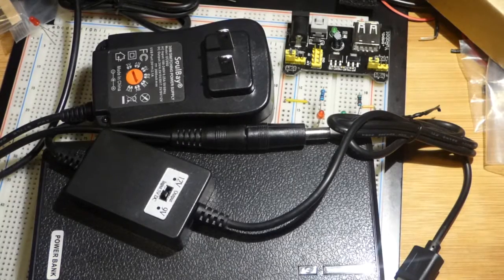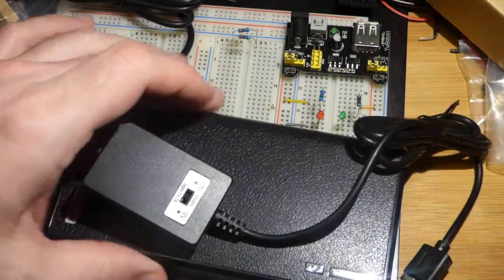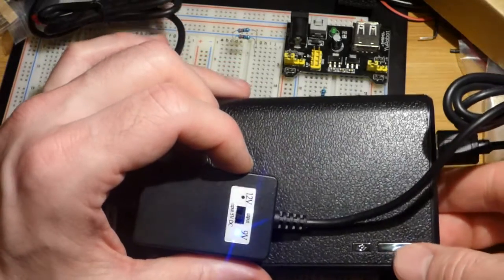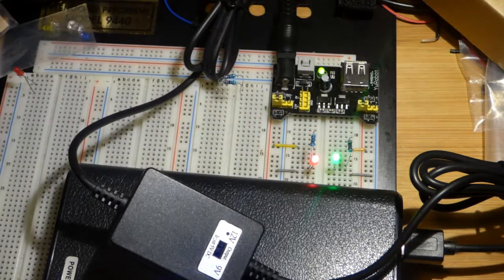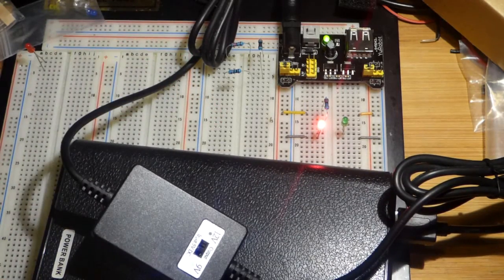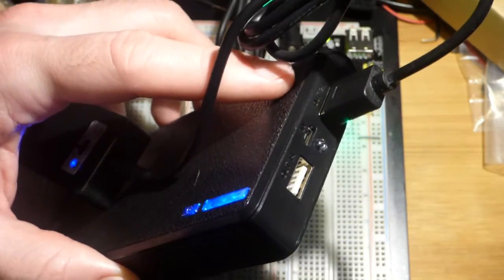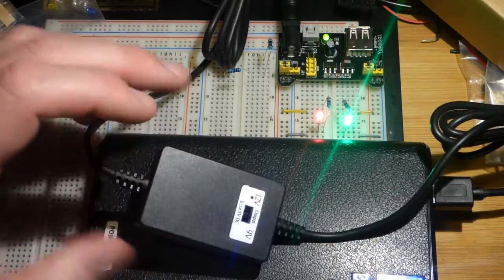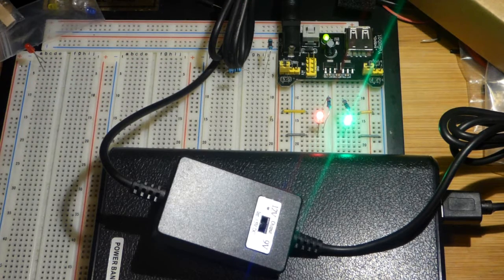5V USB plug to 9V or 12V barrel plug voltage booster unit used with portable power bank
Similar products to what is shown in video